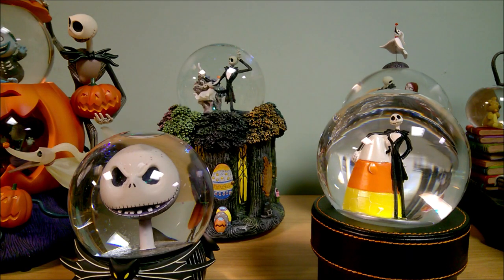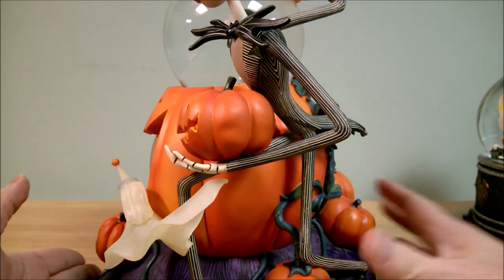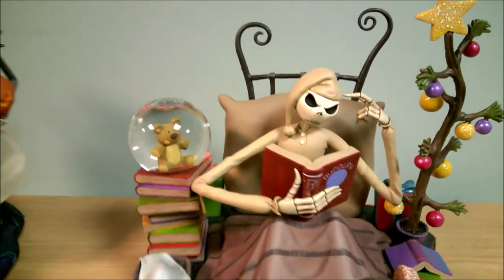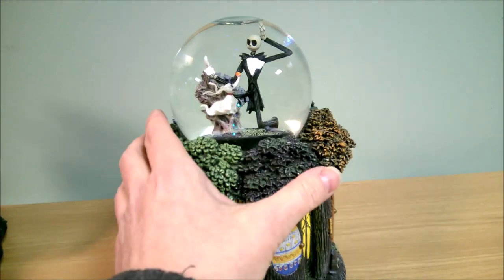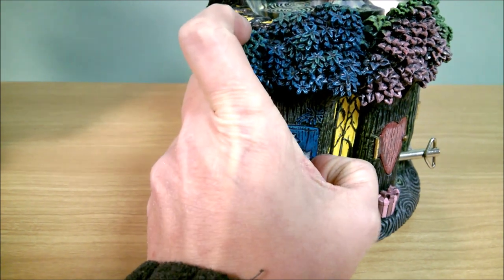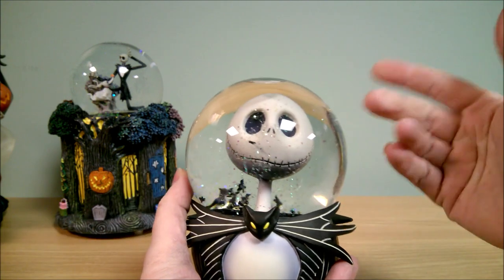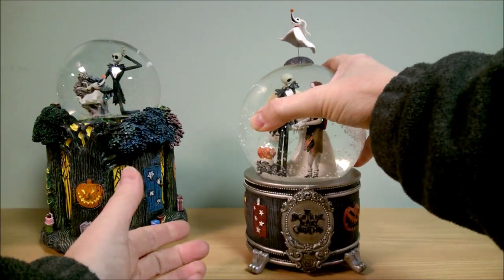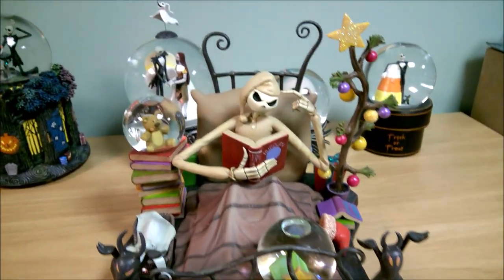Nightmare Before Christmas Disney Store Snowglobes Water Balls 2008-2011